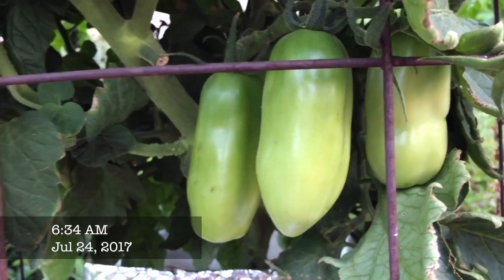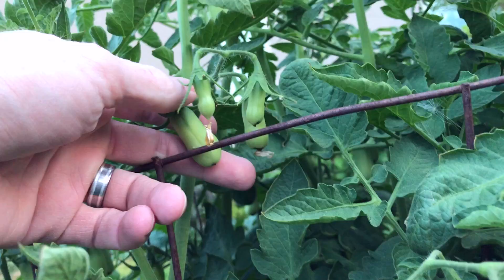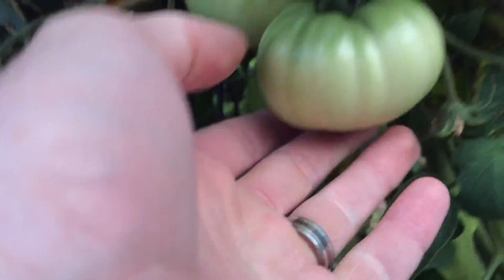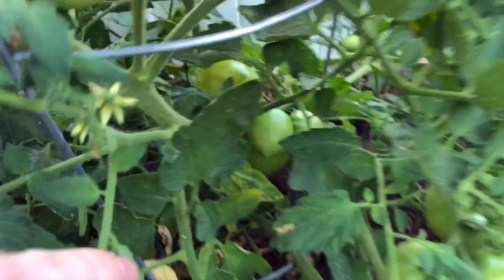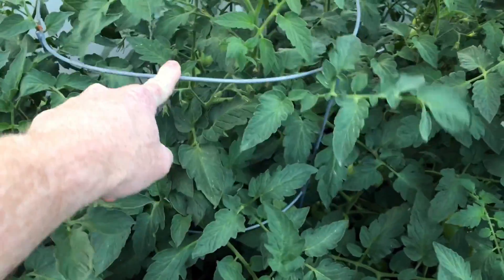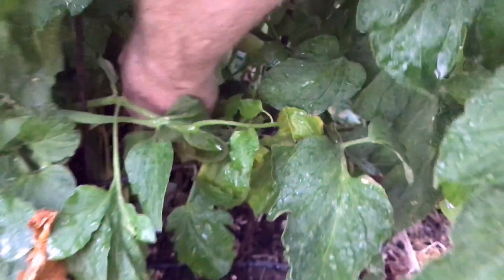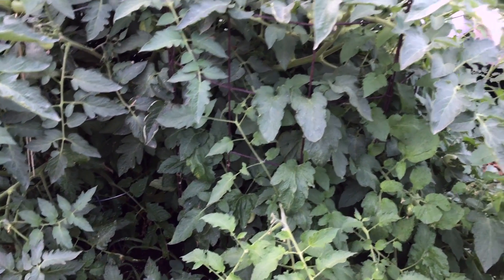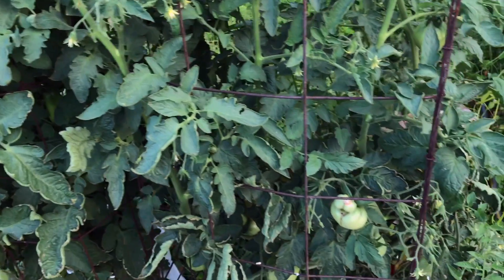Hydroponic tomatoes vs. soil grown tomatoes — part 2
Do hydroponic tomatoes grow better? This year I grew two tomato plants in dutch buckets just to try it out. I also grew tomatoes in soil. I figured I might as well compare the two while I was at it. This is the second update on the progress.